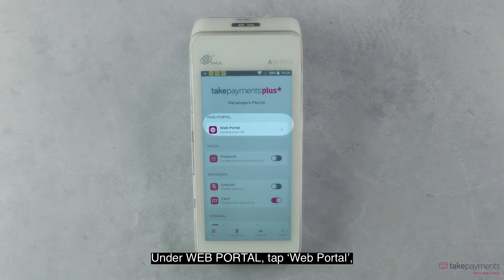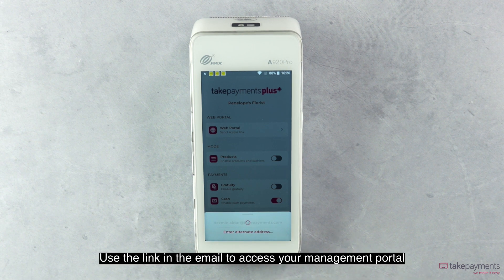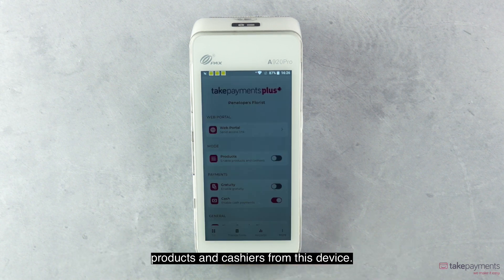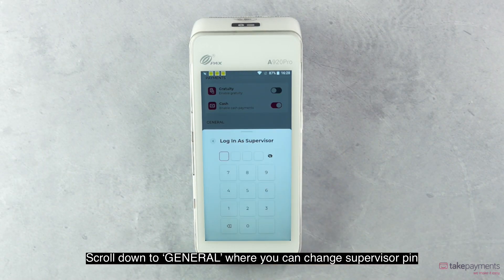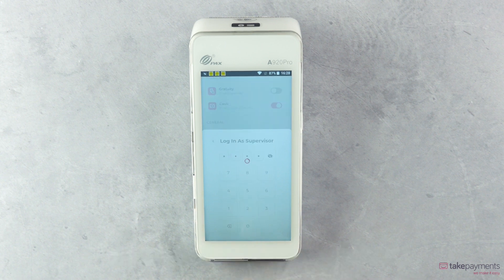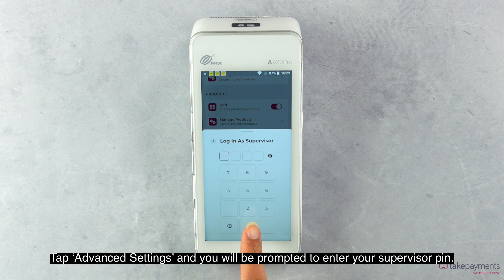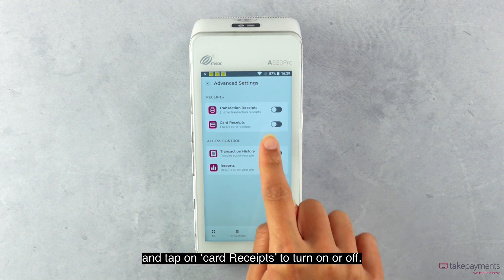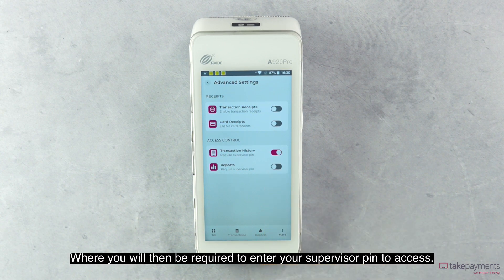takepaymentsplus: configuring your takepaymentsplus app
Want to know how to configure your app? Configuring your app means you can personalise it to your own taste, and make the features work for you.  Watch this video to find out exactly how you can do this.